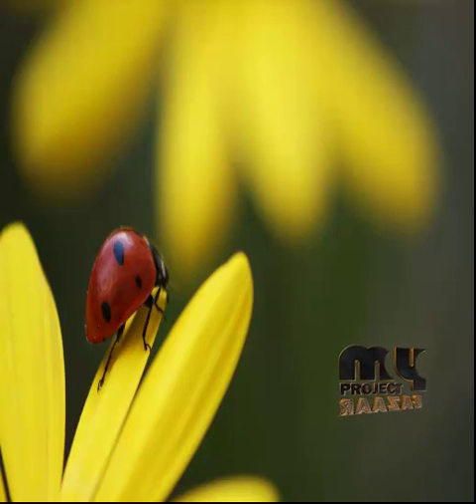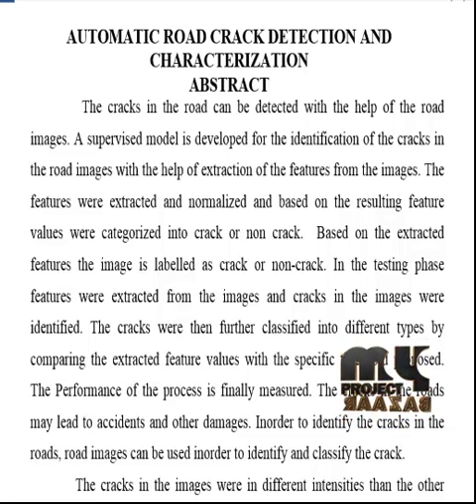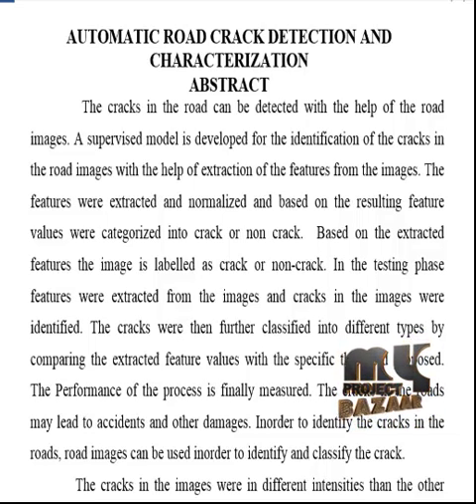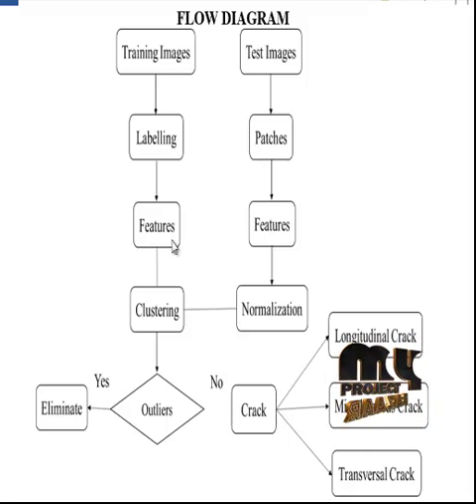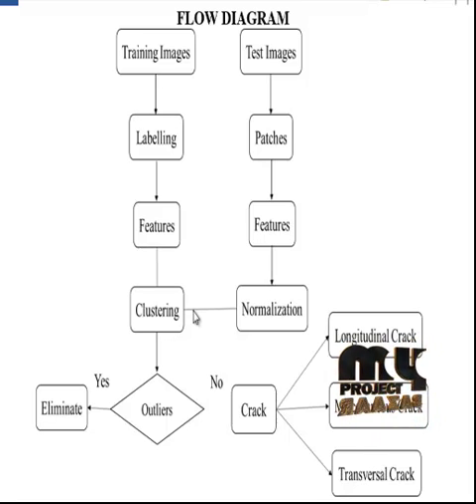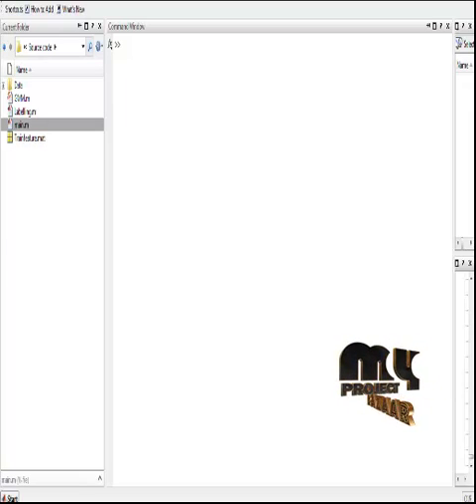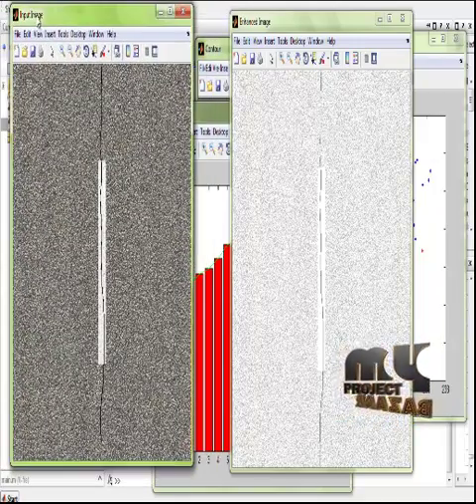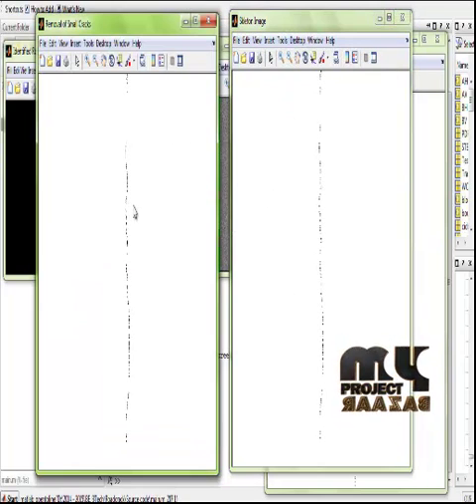Final Year Projects 2015 | Automatic Road Crack Detection and Characterization